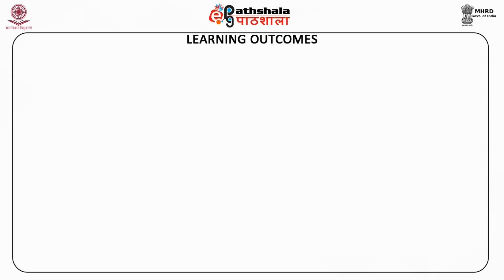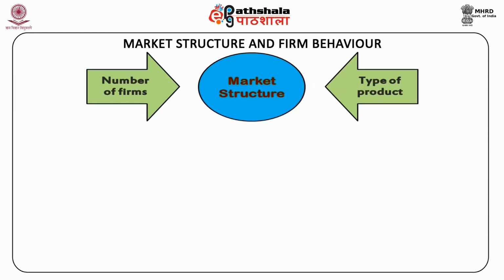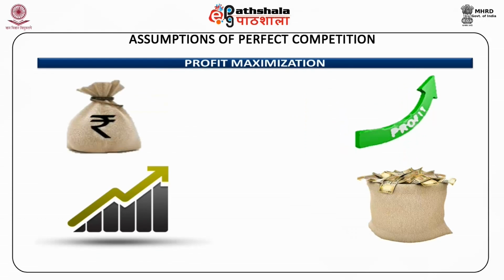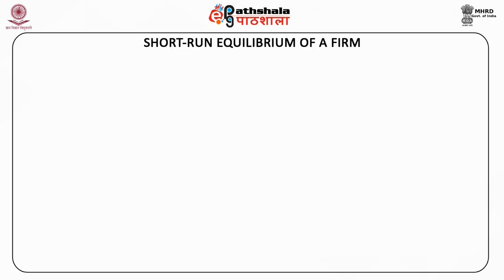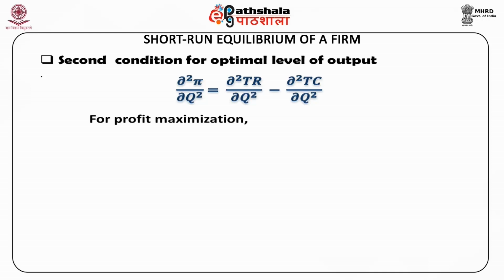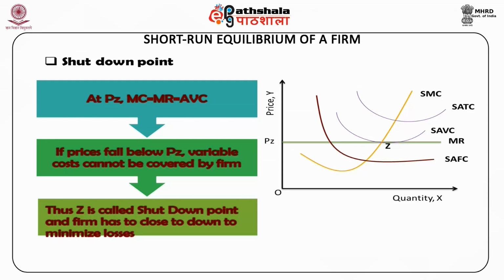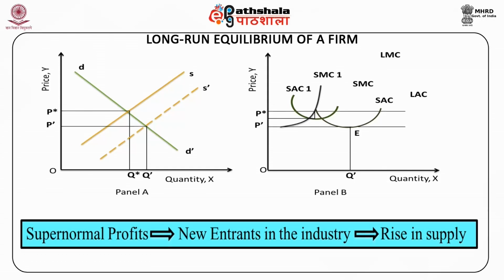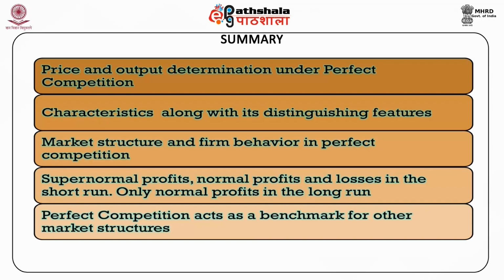BSE P1 M22